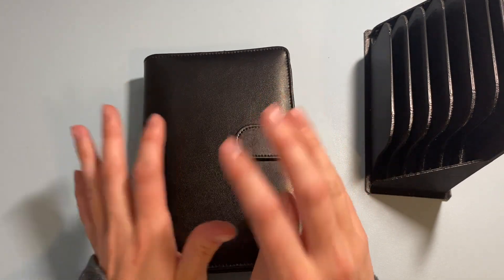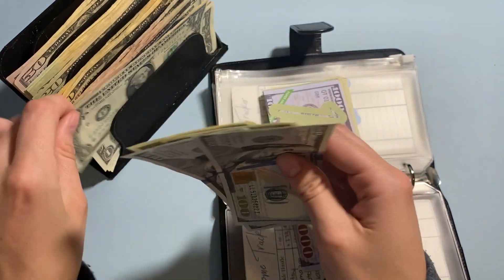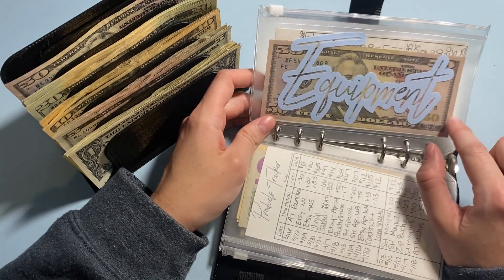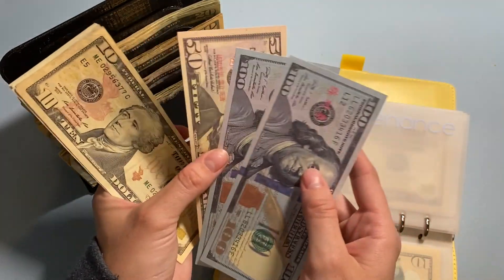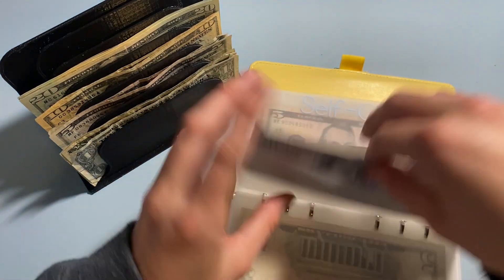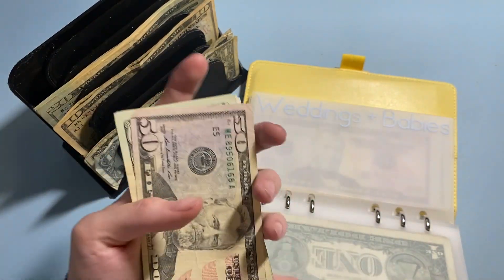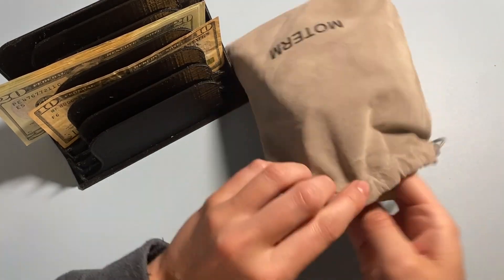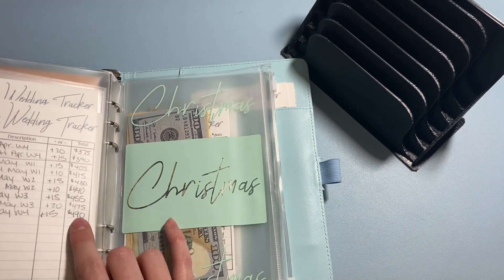May YouTube Cash Envelope Stuffing with Week 4 Tutoring & Etsy Income! || $851 Side Hustle Income!!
My fourth May side hustle paycheck was way too much fun to stuff because: 1) it's over $800, 2) I am CREDIT CARD DEBT FREE so none of this money is going to debt, and 3) I got to stuff my revolving sinking funds way more than I usually do!

ETSY SHOP ANNOUNCEMENT: I will be taking some vacation time in the future, so I will be closing my shop on June 4th and will open it back up around June 14th (exact date TBD, but I will let you know!).

About Me
My name is Kristin, and I am on a debt payoff journey to eliminate my consumer debt before the end of 2021.  My next goal will be to pay off my student loans!